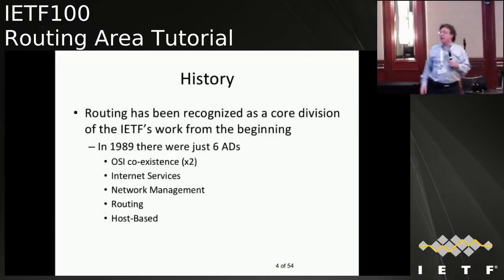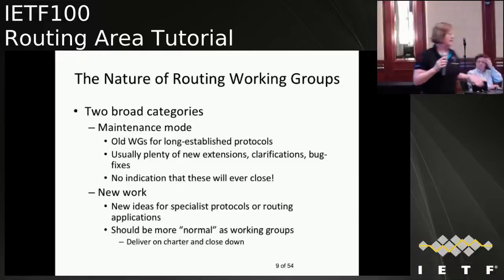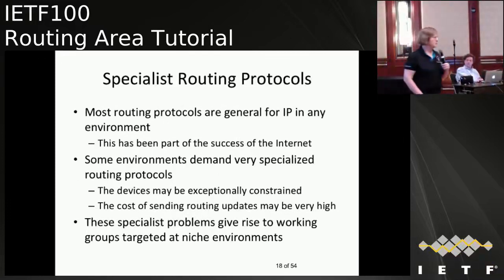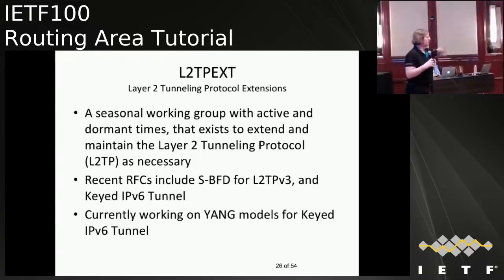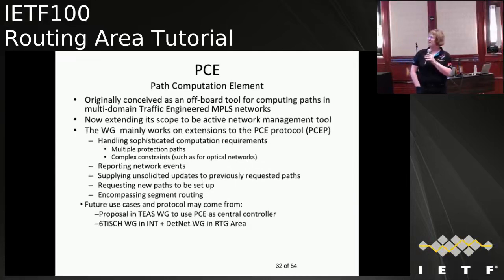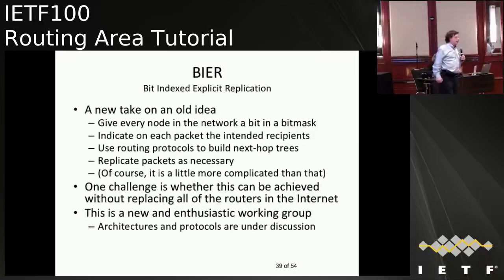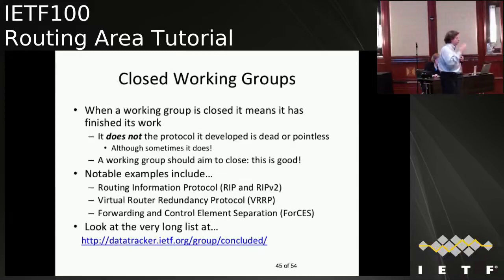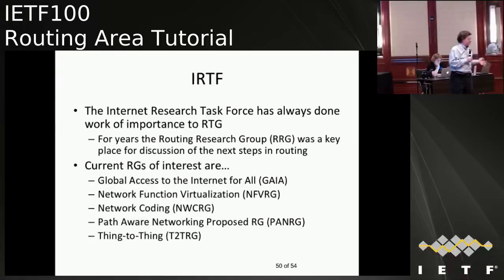TUTORIAL ROUTINGAREA 20171112 1345